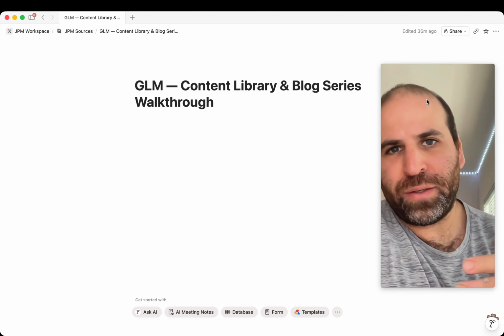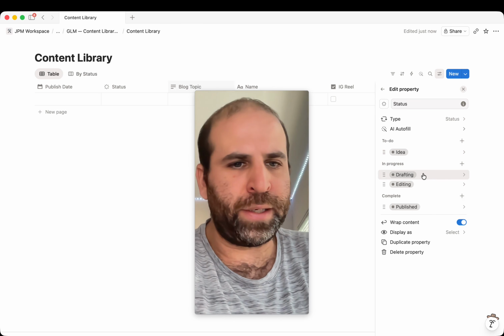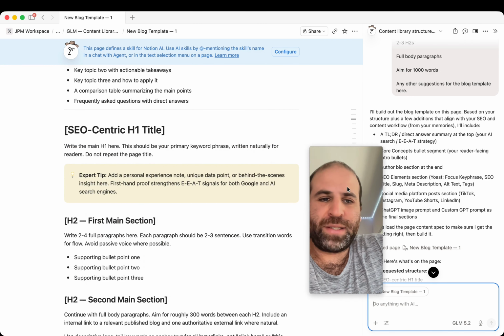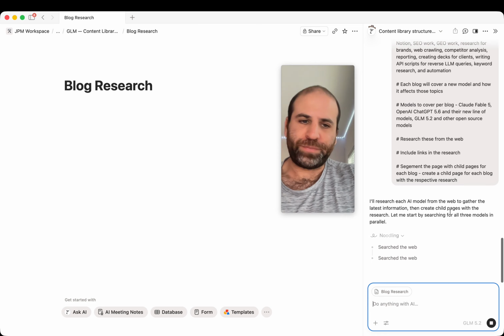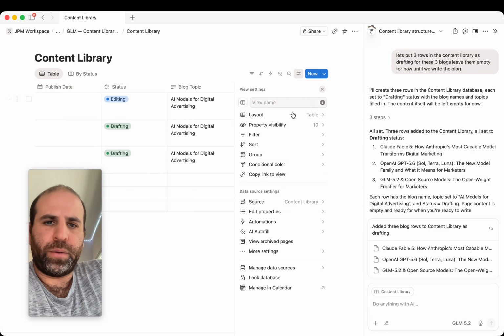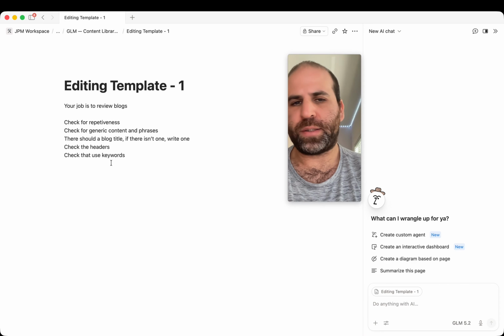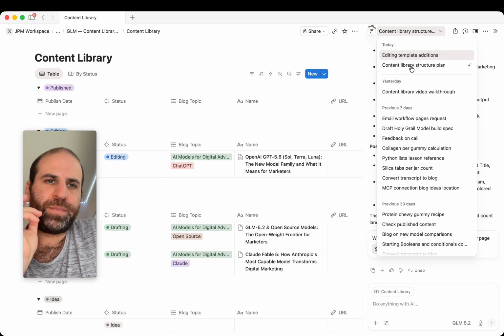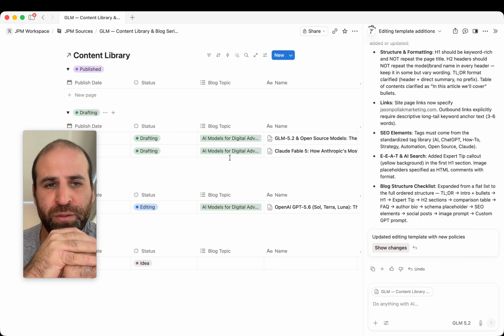How To Build an Automated Notion Content Calendar + Blog Workflow with GLM 5.2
GLM 5.2 is built natively into Notion Business -- no API keys, no integrations, no separate windows.

In this walkthrough, I build a complete content library database from scratch, set up a Kanban board workflow (Idea → Research → Outline → Draft → Edit → Publish), create a blog template with my Blog Builder Prompt, and show how GLM writes full SEO-optimized blog posts in one pass.

What you'll learn in this video about building and writing in Notion:

- Build a Notion content library database with 18 properties tracking every piece from idea to published

- Set up Kanban board, calendar, and table views for content workflow

- Use GLM 5.2 inside Notion for long-horizon AI tasks -- drafting and editing full blog posts

- The Blog Builder Prompt: 11-section structure including SEO elements, social media posts, and image prompts

- GLM as editor: second-pass review for structure, SEO compliance, and style

- Monthly blog series planning: pick a theme, batch topics, let the database track everything

Models used: GLM 5.2 (Z.AI) native in Notion Business

00:00 - Building the Content Library Database
08:00 - Setting Up Views (Kanban + Calendar)
12:00 - Creating the Blog Template
18:00 - GLM 5.2 Research + Blog Drafting
26:00 - GLM as Editor (Second-Pass Review)
34:00 - Publishing Workflow + Distribution Checklist
42:00 - Series Planning + Batch Content Strategy

For more blogs and videos, check out JasonPollakMarketing.com